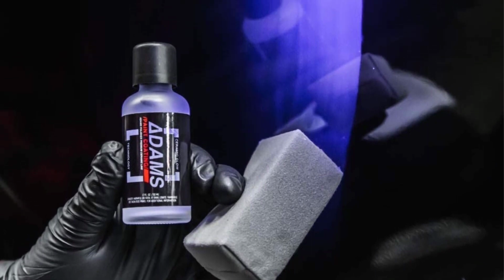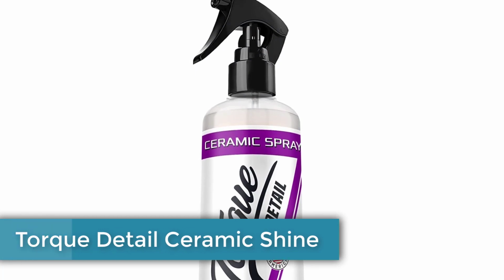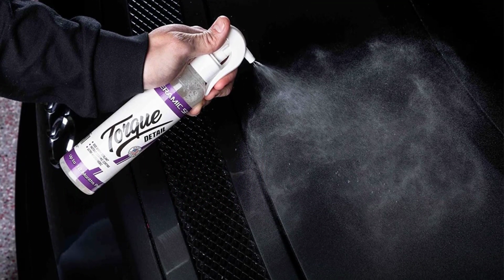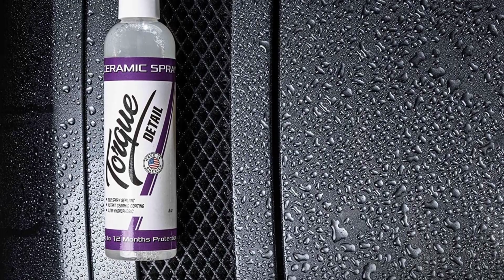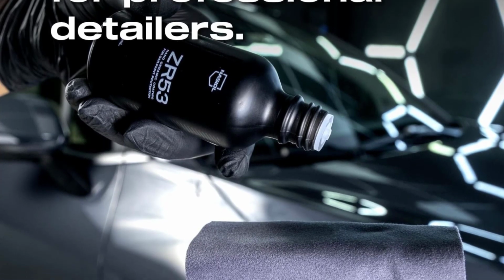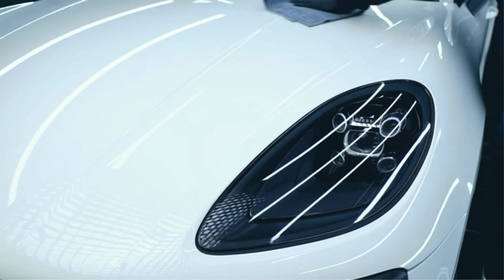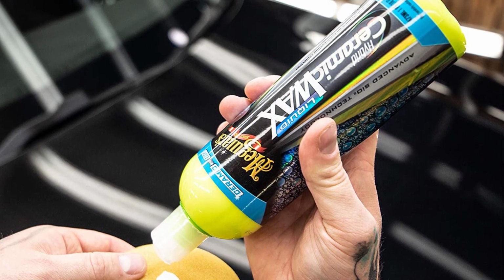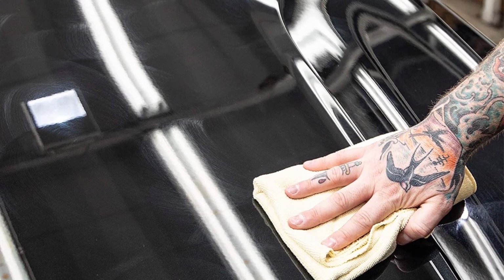Best Ceramic Coatings In 2023 || Top 5 Ceramic Coatings Review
~ Product Link ~
 1. Adam’s UV Ceramic Paint Coating Kit: